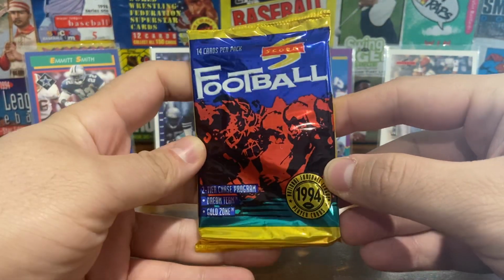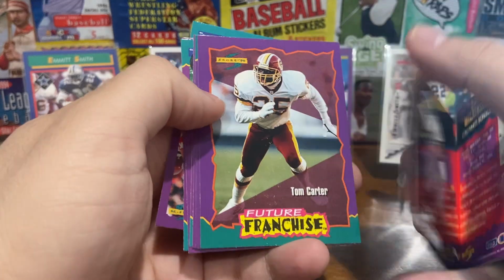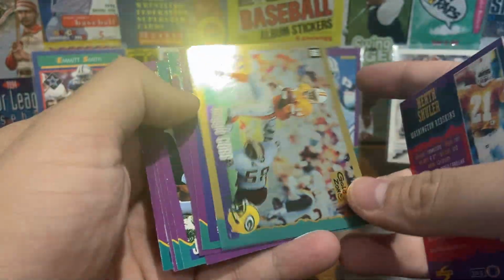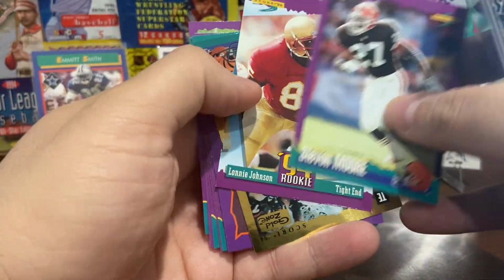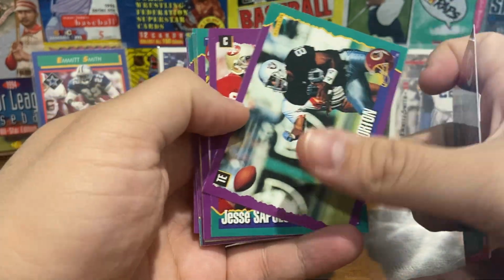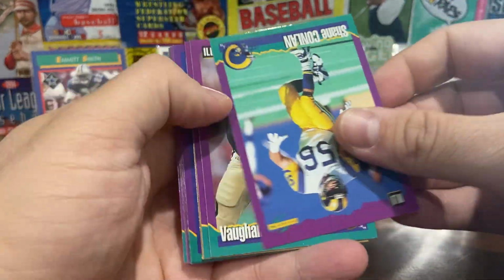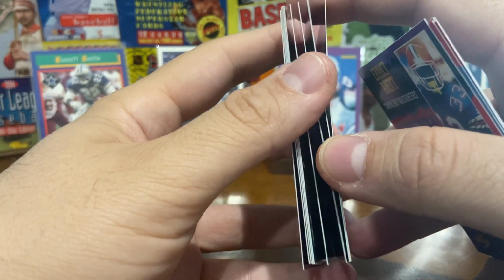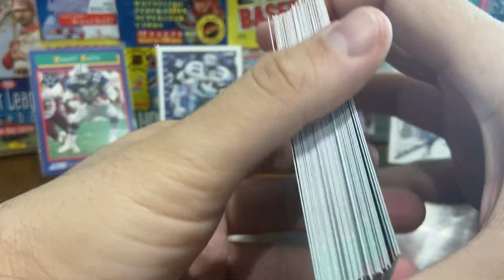Ugliest Card Design Ever? 1994 NFL Score Football Cards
I had thought the 1992 Score football set had the worst design of all time, but in comes 1994 Score saying “Hold my beer!” With that said, the one-per-pack Gold Zone parallel might just be the nicest looking parallel ever! So needless to say, the design in this set is bonkers.

There’s 3 key rookie cards in this 330-card base set: Marshall Faulk, Willie McGinest, and Trent Dilfer, and about 50 cards in the set feature Hall of Famers. There’s also 1:72 pack Dream Team inserts to chase too.

I got this box on eBay for around $35 after shipping. After opening this box, I’d recommend not paying a whole lot more for it. Some downsides include the potential for bricking, and lots of duplicates, which got annoying towards the end. How many Rohn Stark cards does one person need?

Let me know your thoughts on this set - do you like this design? Should it be brought back for a modern day release?

-Waybacksportscards